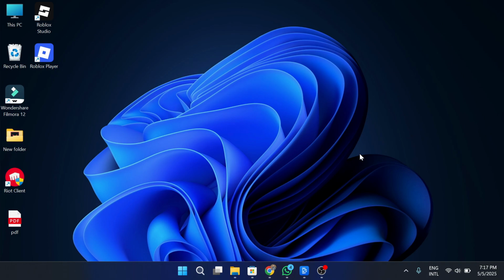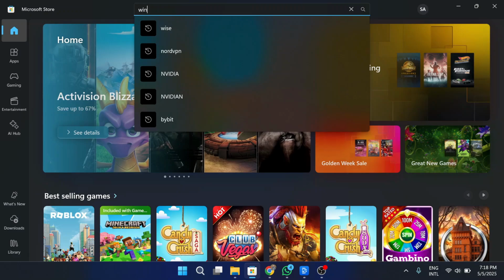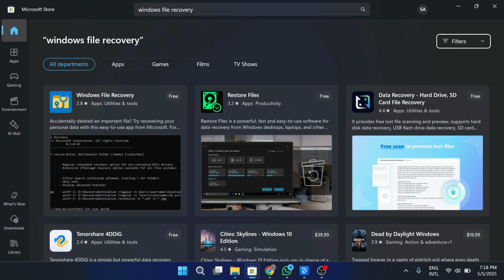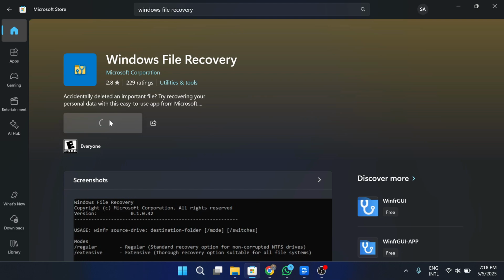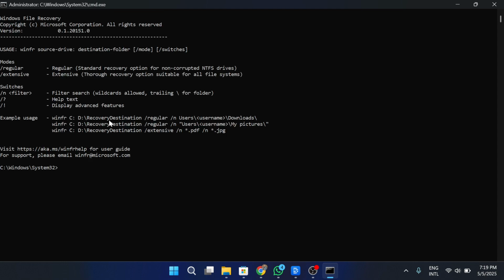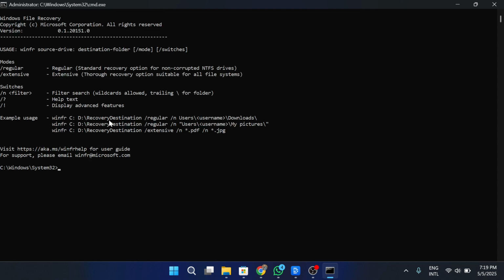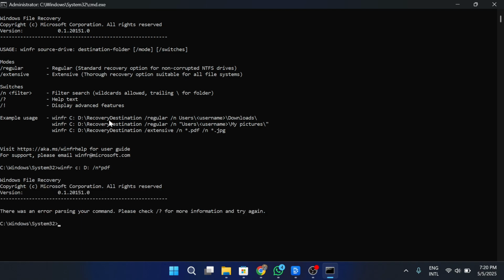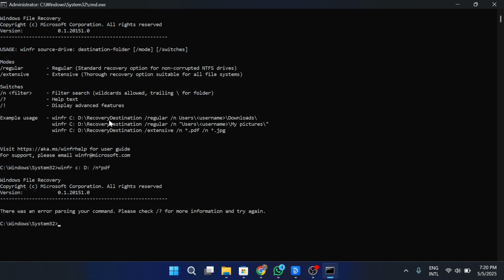How To Recover Permanently Deleted Files & Folders in Windows 11 For FREE (Step By Step Tutorial)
In this video, I’ll show you how to recover permanently deleted files and folders in Windows 11. Whether you accidentally deleted important data or cleared your Recycle Bin, this step-by-step guide will walk you through effective methods to get your lost files back.